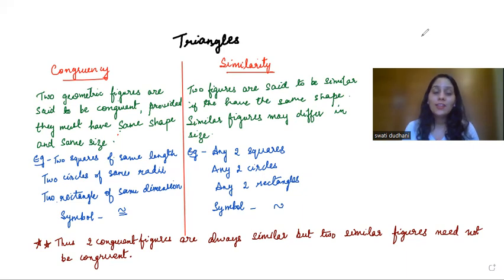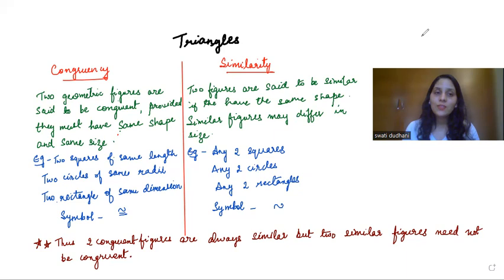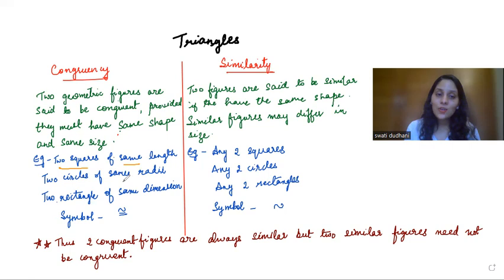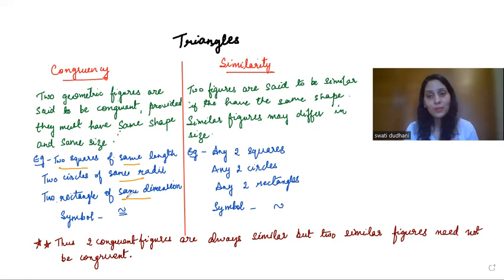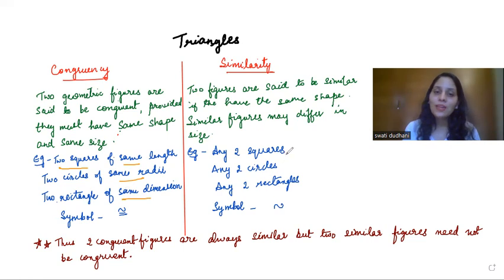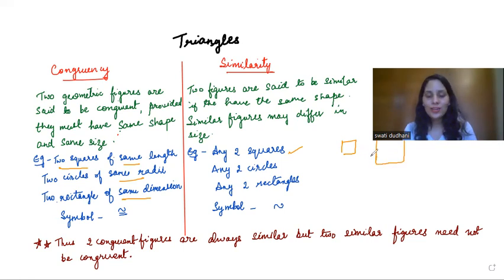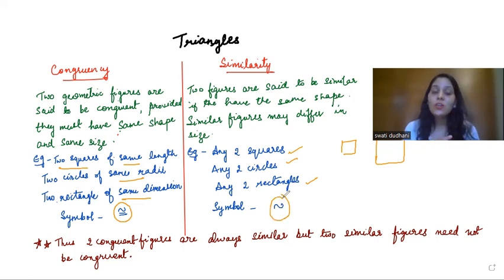Difference between congruent & similar figures